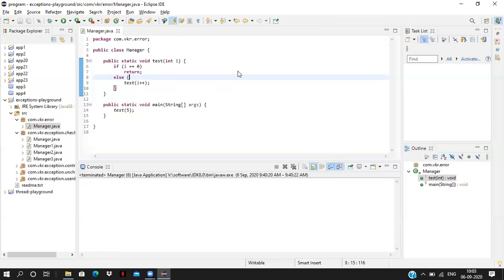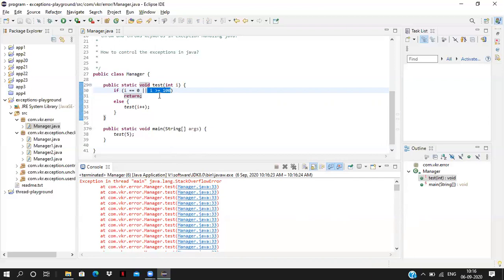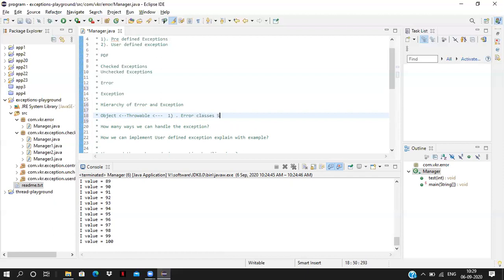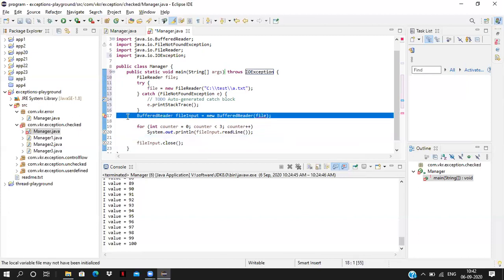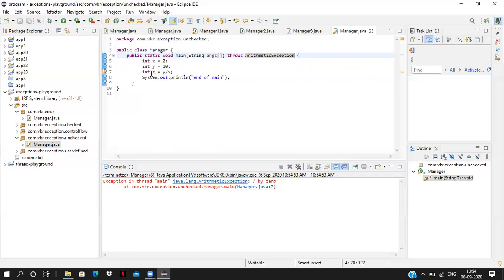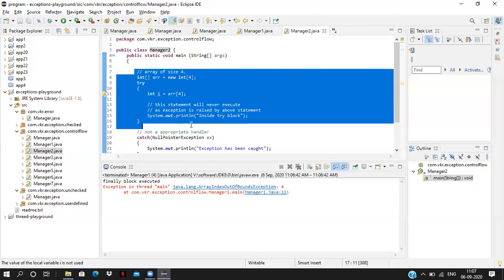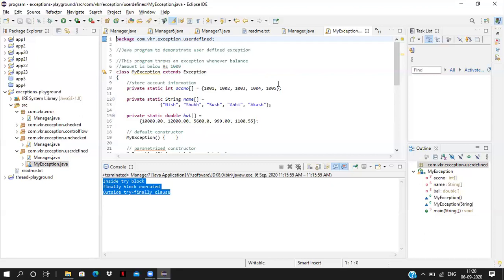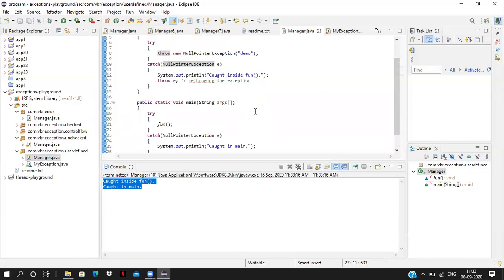Types of Exception || Checked&Unchecked || Control Exceptions || Throw&Throws